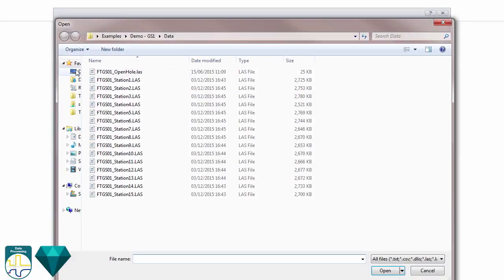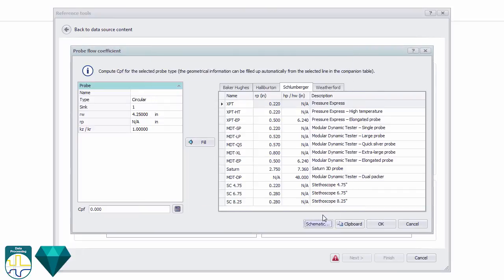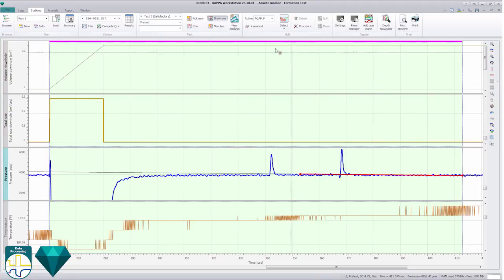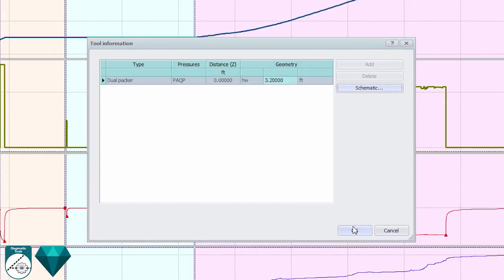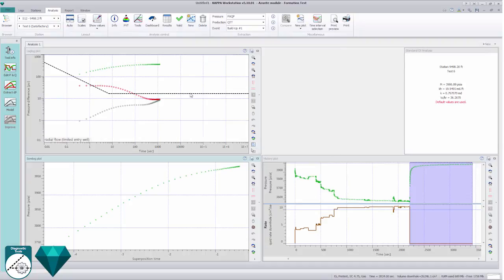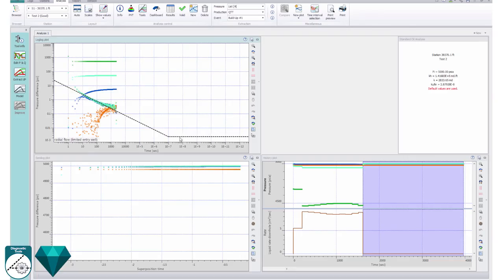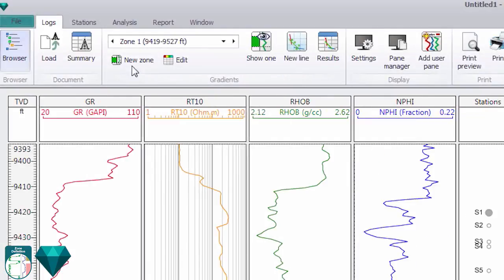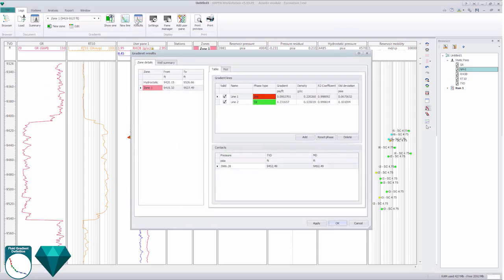KAPPA Azurite - Formation Testing Overview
Formation testing, or FT, has many applications including formation fluid characterization, pressure measurements and reservoir characterization. Pressure data can be analyzed as it varies with depth. Multiple pressure measurements are taken in the well to determine fluid density gradients and potential fluid contacts. With the extraction of the formation fluid, the pressure can also be analyzed as it varies with time, essentially as a mini well test. Depending on the extent of the tests, reservoir parameters such as permeability, skin and well deliverability can be characterized.

Azurite offers an integrated environment with the ability to process raw FT data, switching seamlessly between the vs time and vs depth views of that data. The test types and qualities are identified automatically, fluid gradients/contacts can be determined and a comprehensive PTA analysis performed.